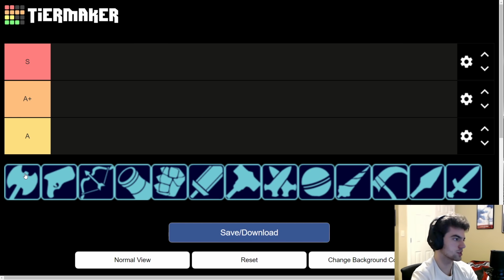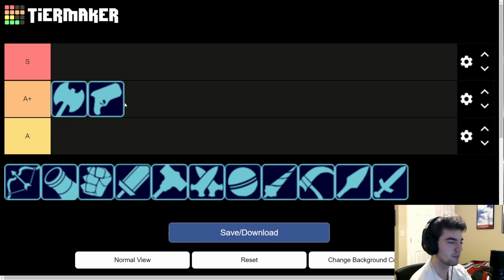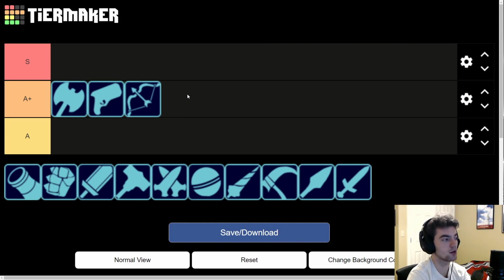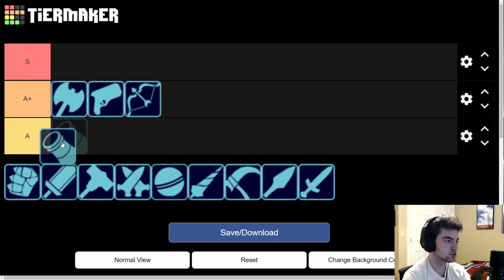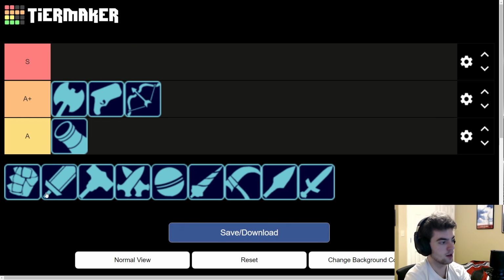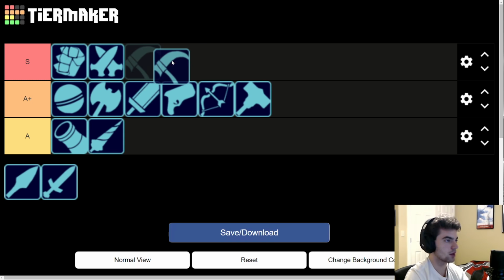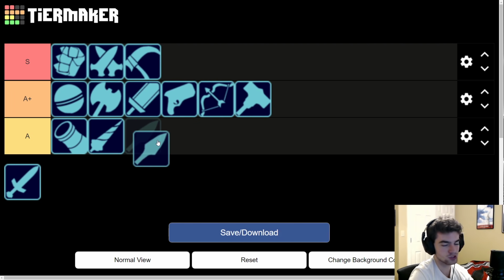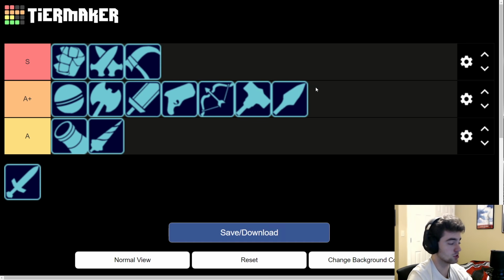Brawlhalla Weapon Tier List - Summer 2021